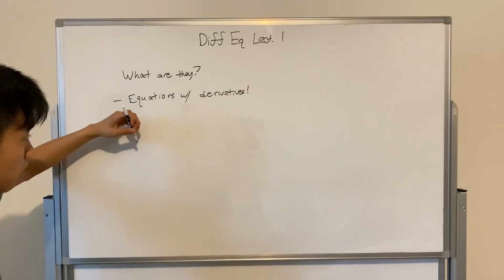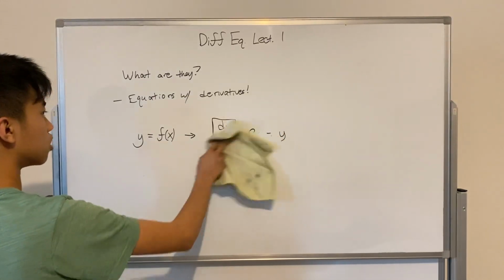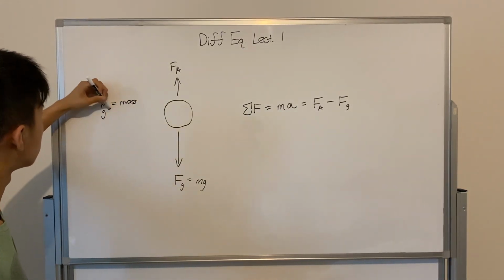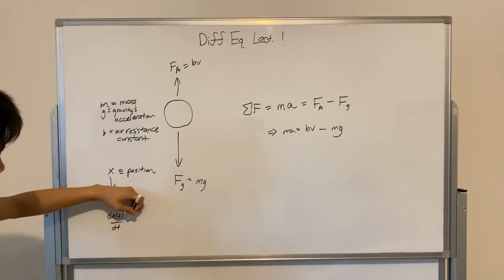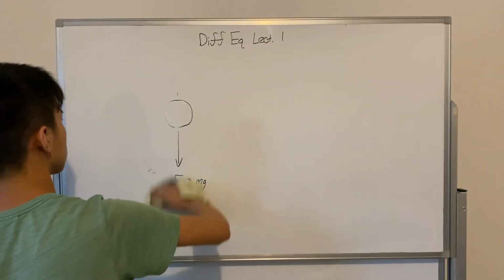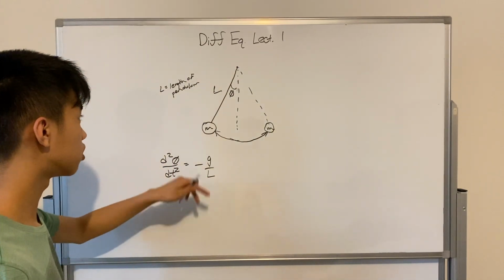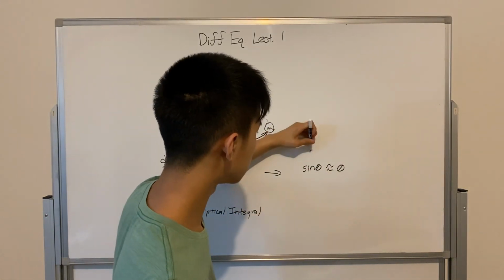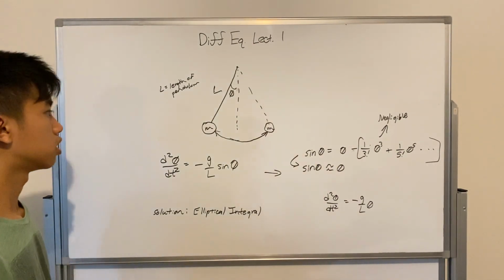Intro to Diff Eq’s - DE Lecture 1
Ordinary Differential Equations are differential equations where derivatives are taken with respect to one variable only.